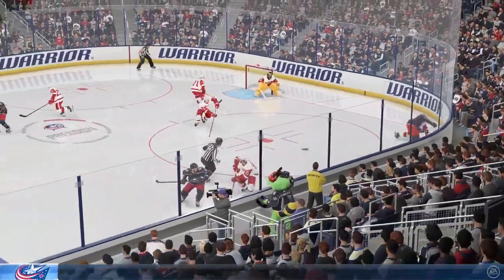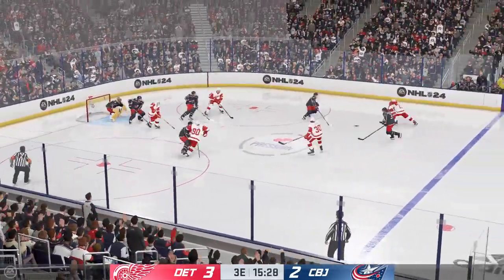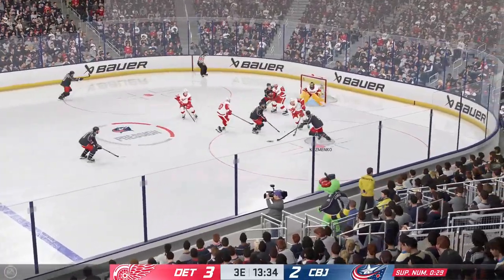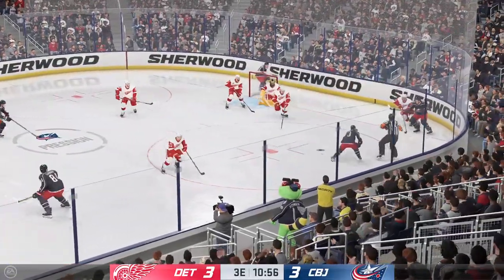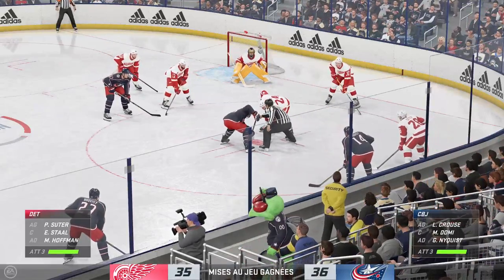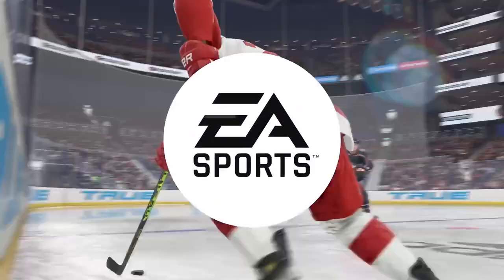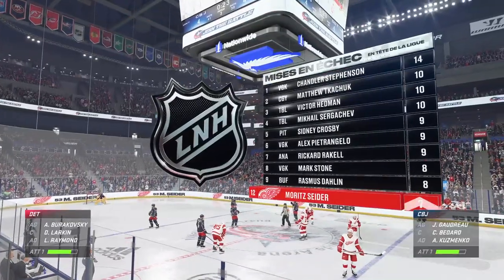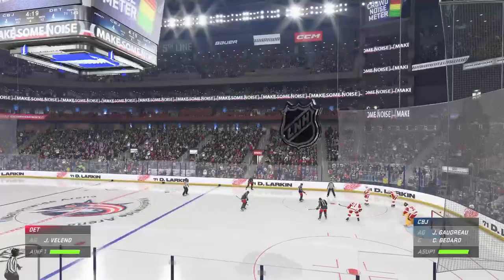DET vs CBJ